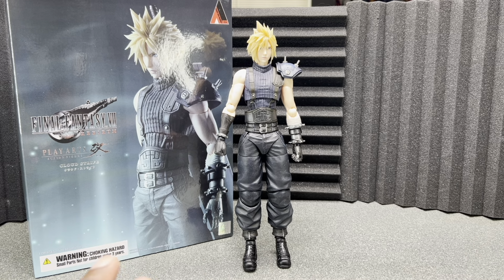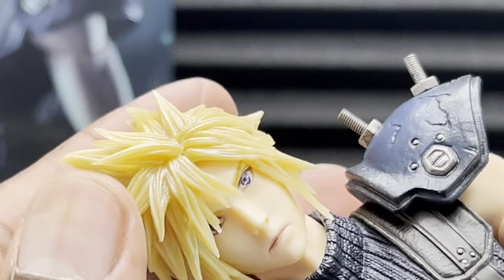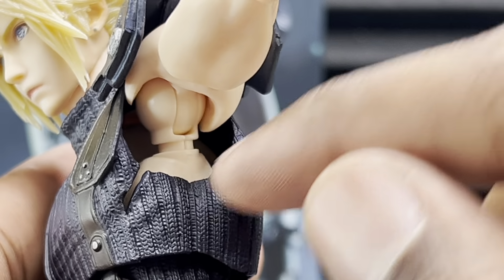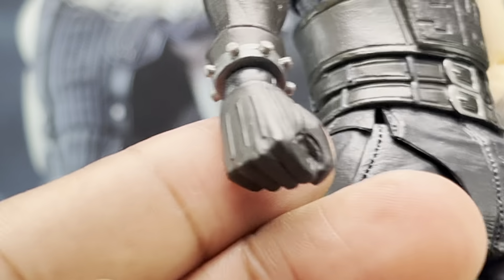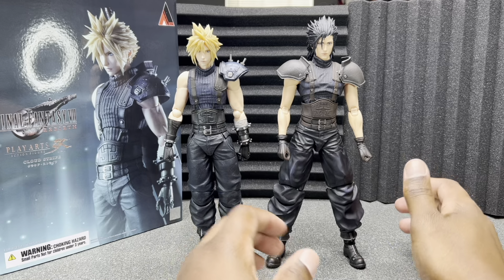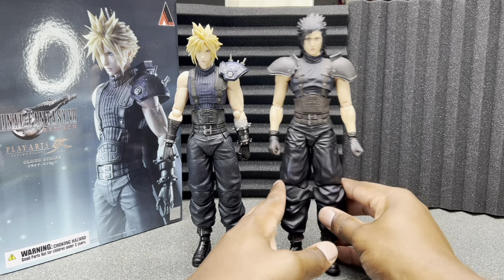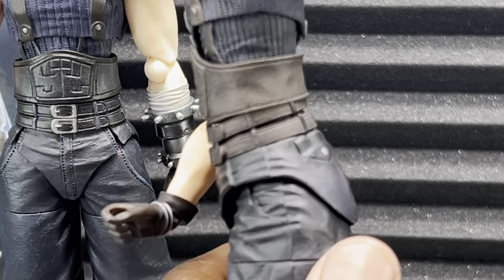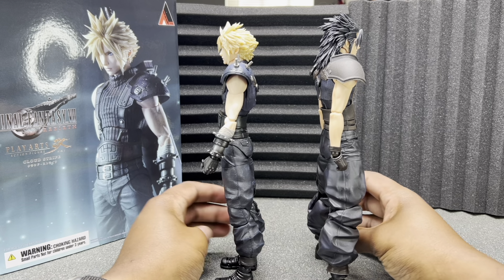Squat Enix: Playarts Kai FF7 Rebirth Cloud and Zach Comparison Review!